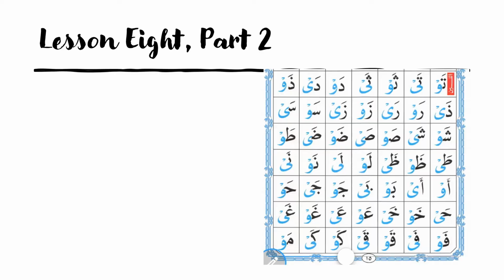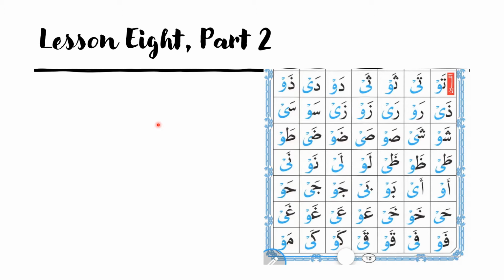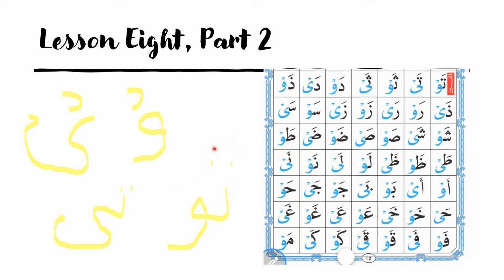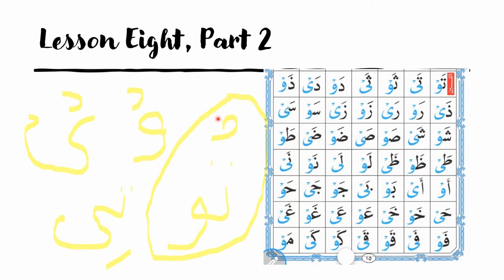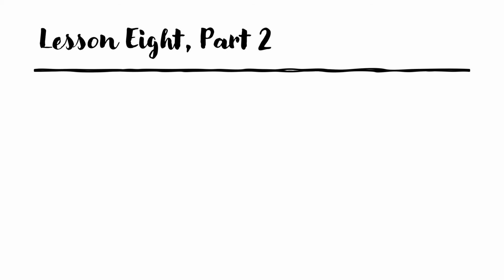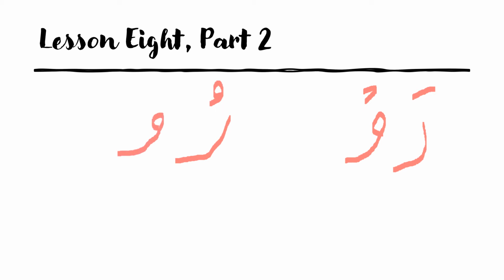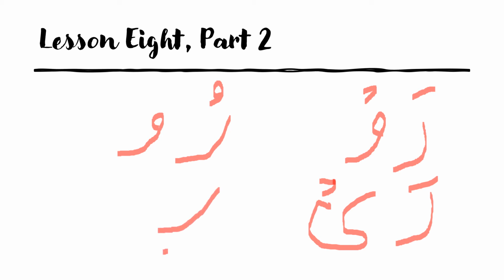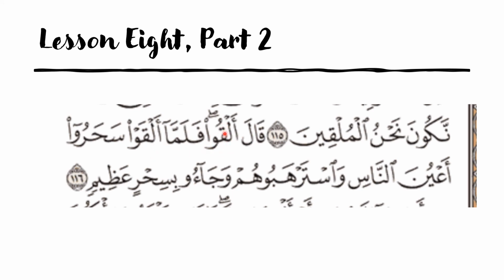The Noorania Principle 8, second part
This video explain the difference between "Mad" (expansion) and "Leen" (softness). This is the second part of the eighth lesson in Noorania principle.